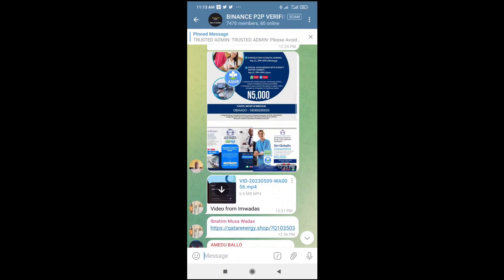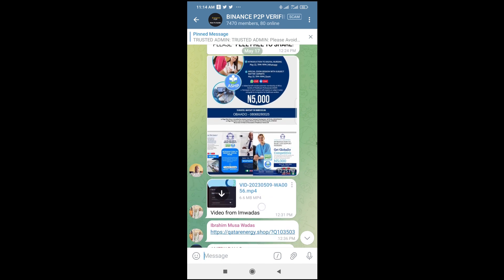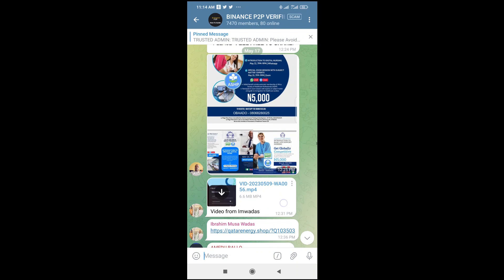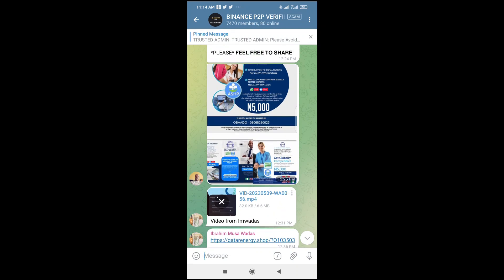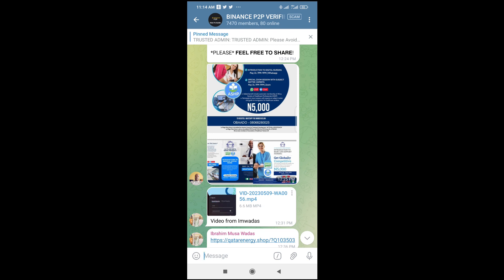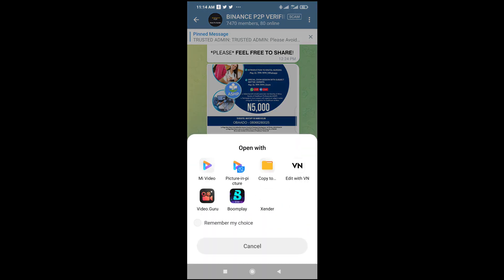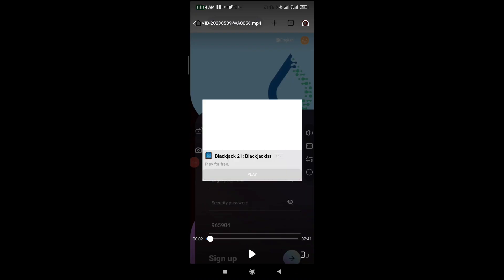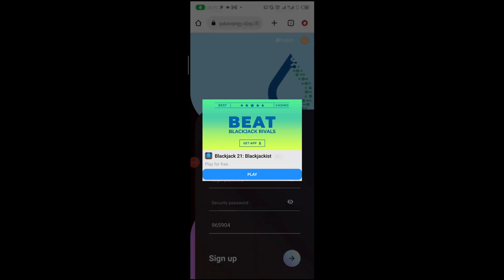How To Open Video File In Telegram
I have show you how to open video file in telegram.